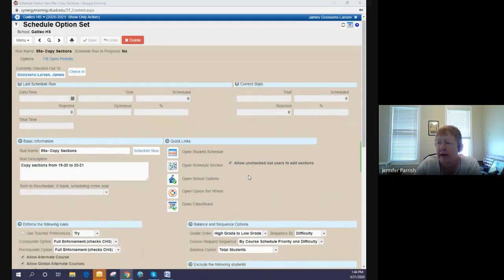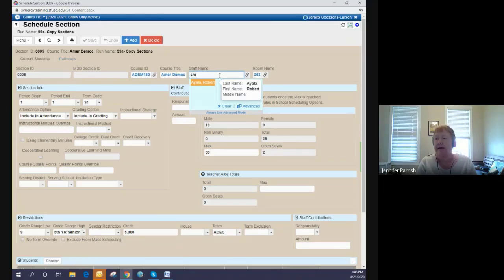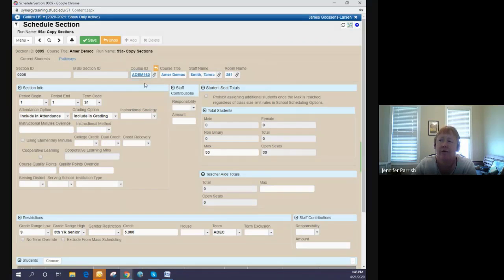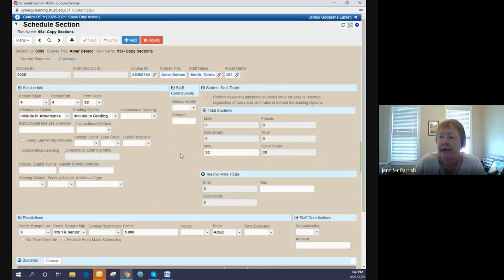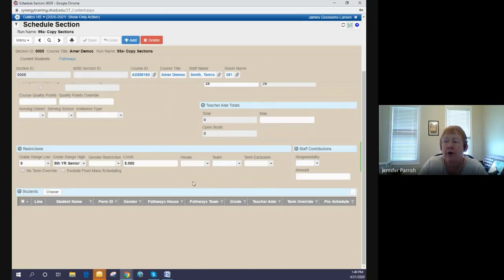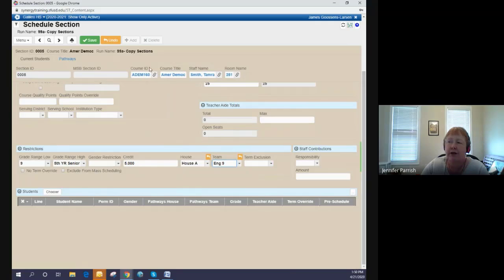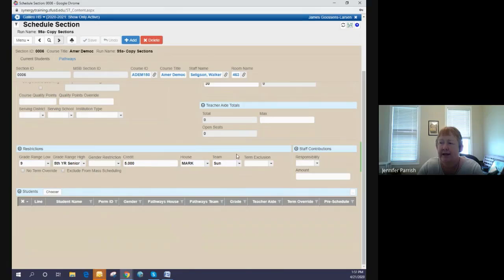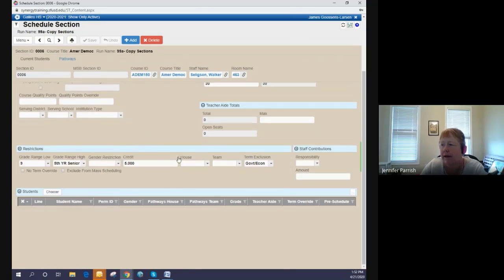07 Master Schedule: Schedule Sections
Clean up sections copied over from last year. Then add Houses, Teams, Term Exclusions codes.